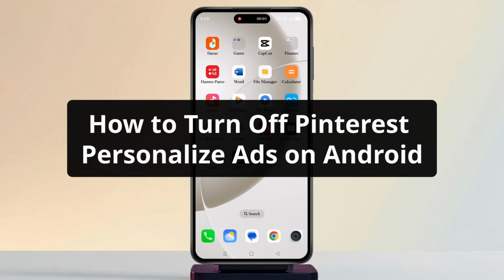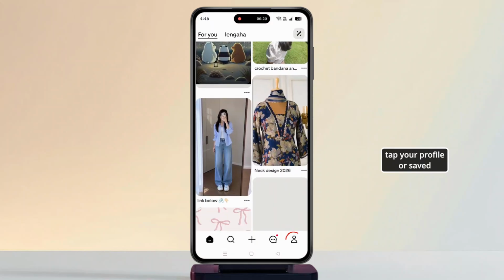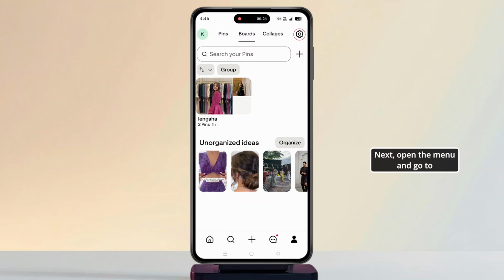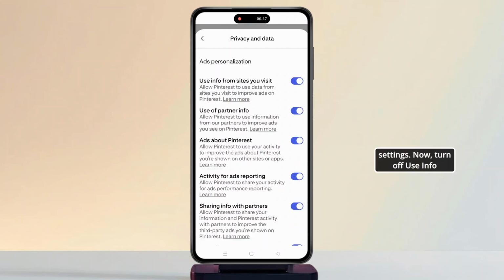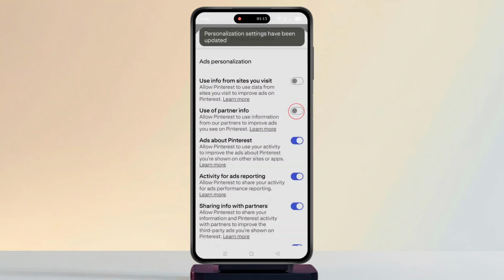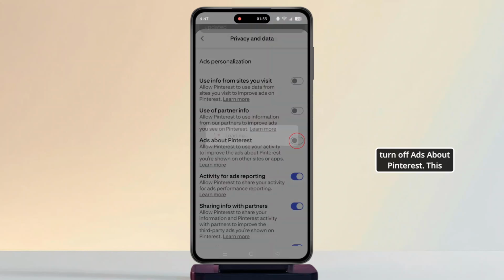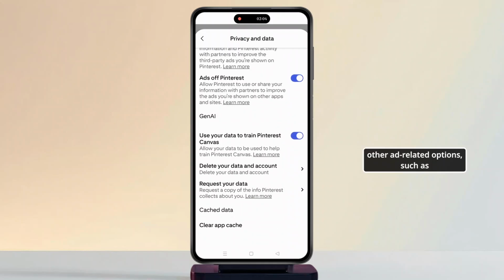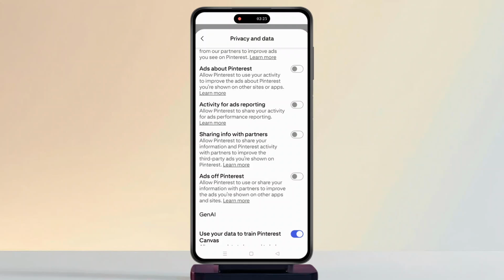How to Turn Off Pinterest Personalize Ads on Android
Learn how to How to Turn Off Pinterest Personalize Ads on Android in this easy step-by-step tutorial. Learn how to stop personalized ads on Pinterest Android and manage Pinterest ad settings effectively.

In this video, you'll discover how to turn off Pinterest personalized ads Android and disable Pinterest ads personalization. You'll also learn Pinterest ad settings Android tutorial, how to change Pinterest ad preferences, and remove targeted ads Pinterest Android for better privacy control.

Timestamps:
0:00 Introduction
0:20 Open Pinterest Ad Settings